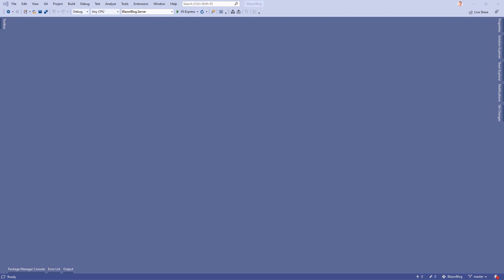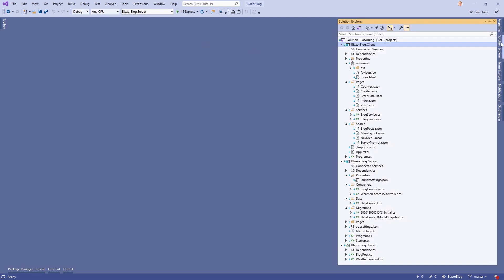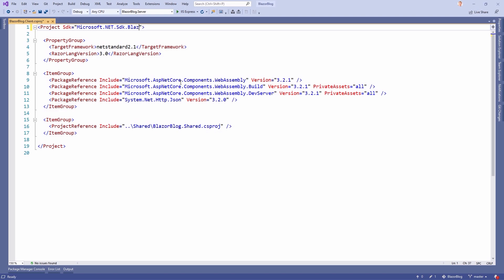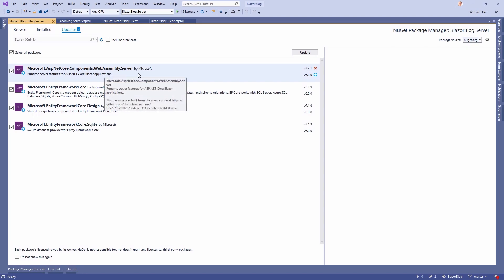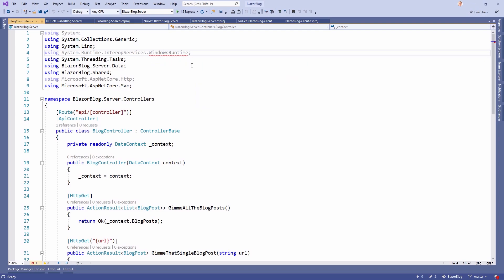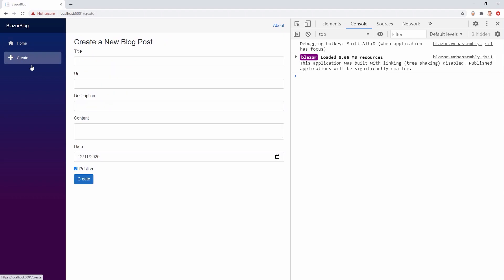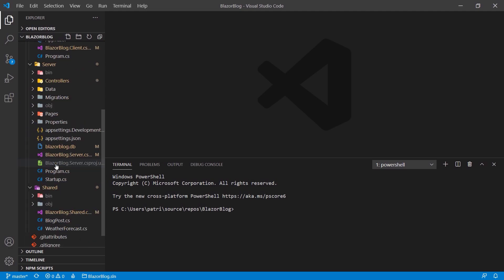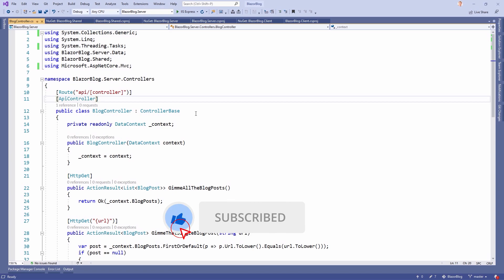Migrate from .NET Core 3.1 to .NET 5 with a Blazor WebAssembly Application | Blazor Blog Series #6